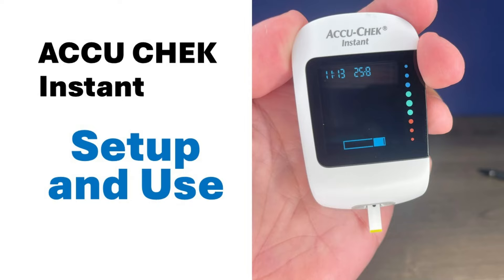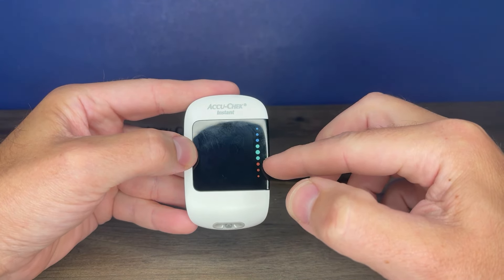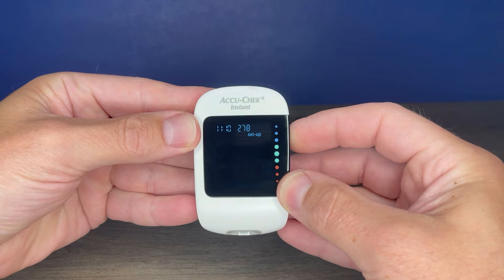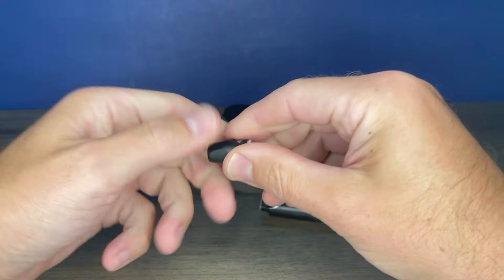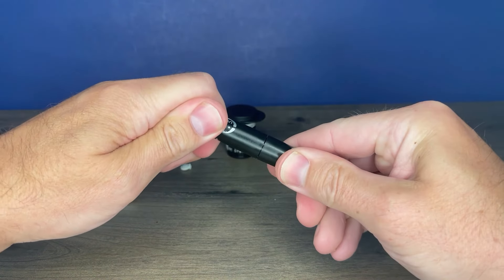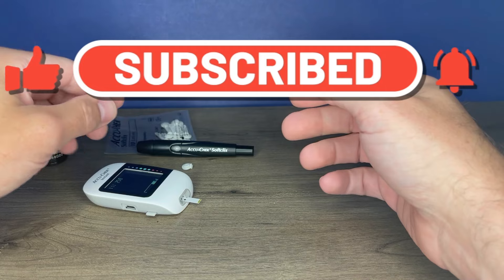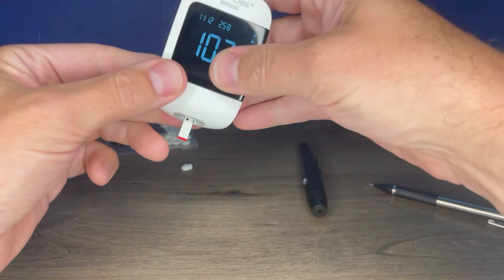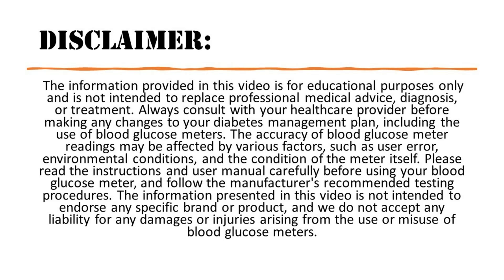ACCU CHEK Instant how to setup and use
How to setup and use the ACCU CHEK Instant blood glucose meter